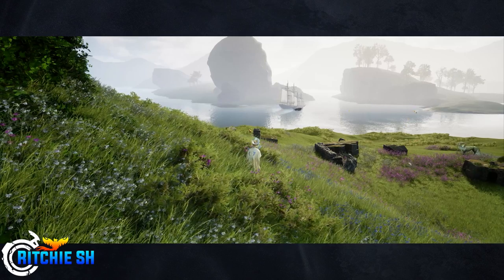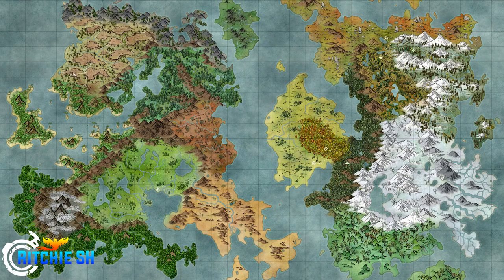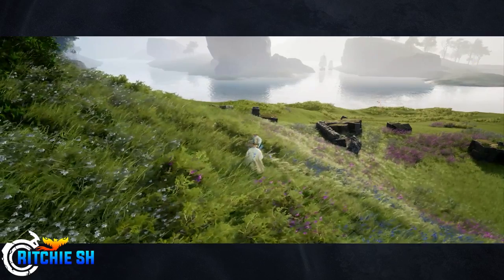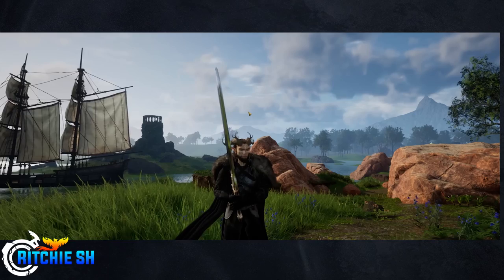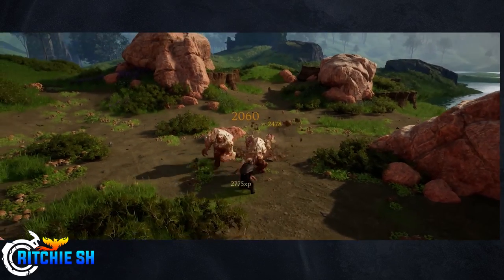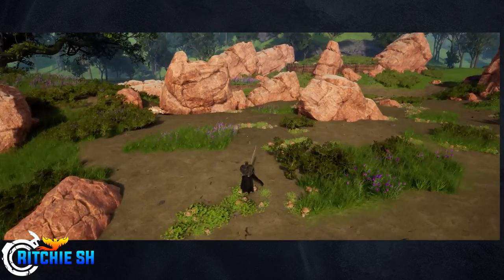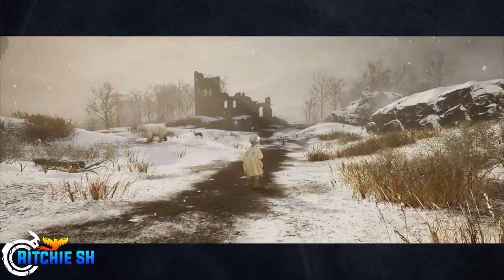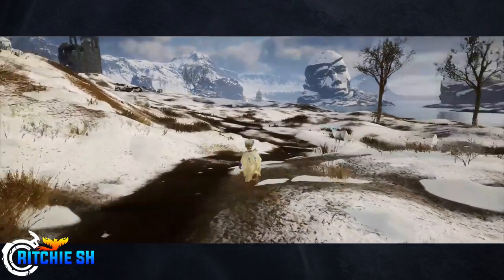WORLD MAP CHANGES REVEALED | Ashes of Creation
Steven took to reddit the other day to give us more detail on those world map changes for Ashes of Creation. Now we have a pretty good idea on what they are planning so lets speculate on how this is going to impact the world of Verra!

00:00 - Intro
00:41 - SKIP DA INTRO